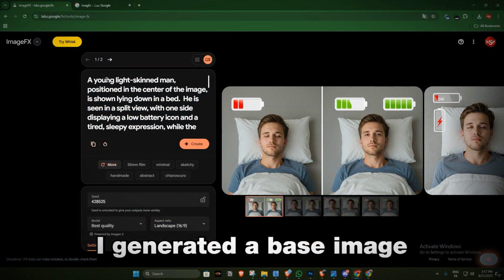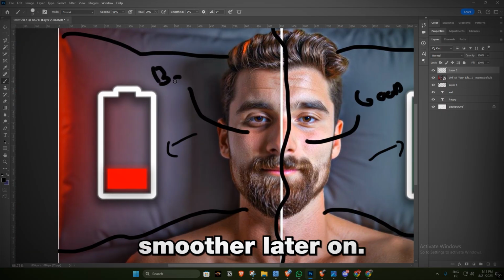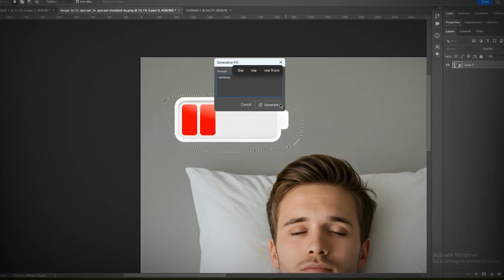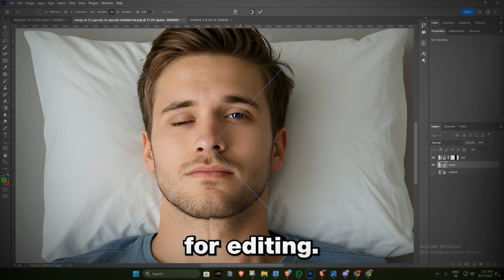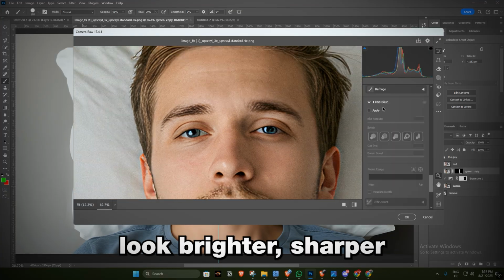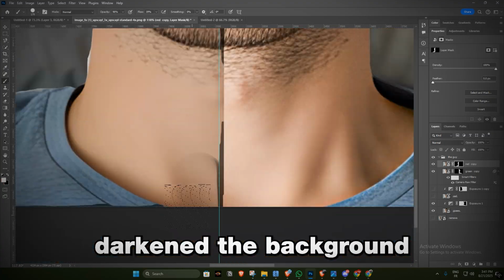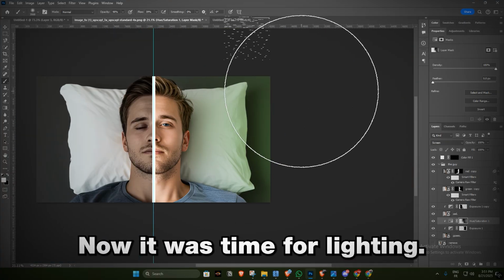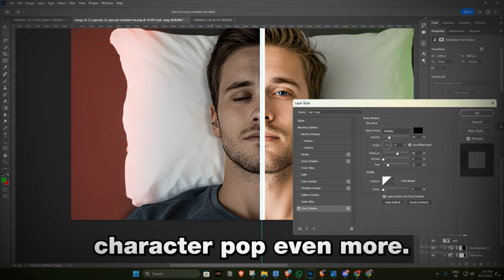Remake Iman Gadzhi’s Thumbnail Style in Under 4 Minutes !!